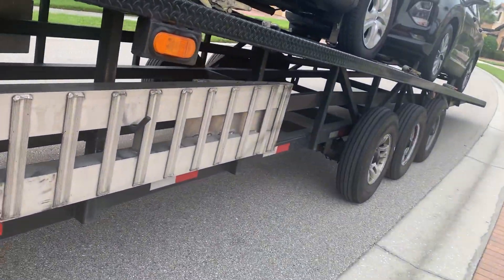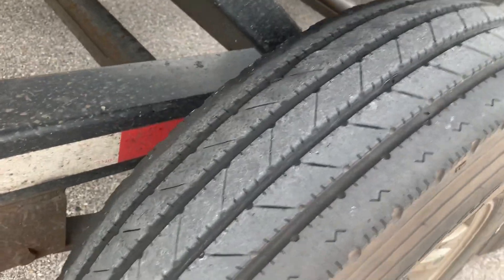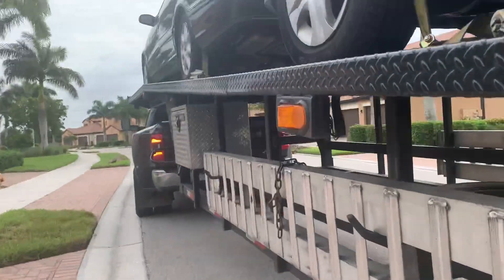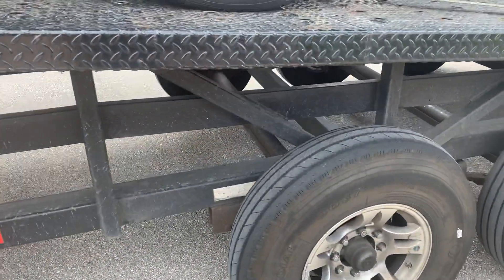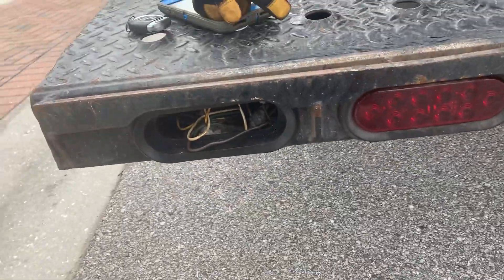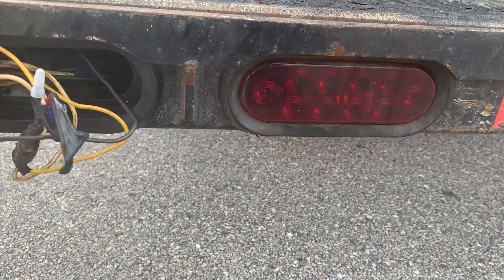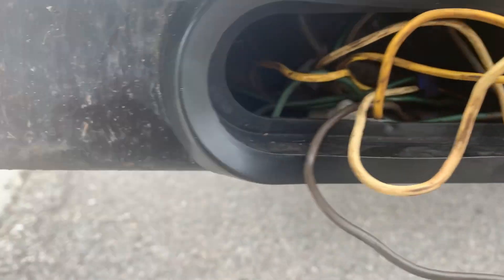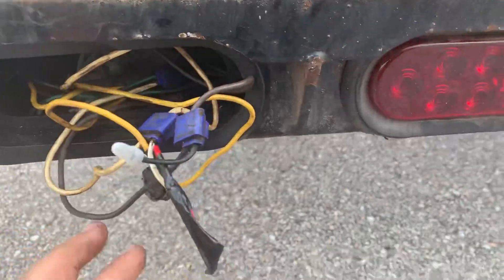SALIUN TRAILER TIRES ARE GARBAGE Don’t buy!!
New 14ply SALIUN Trailer tires 235/80 R16 just peeling away. Defective.